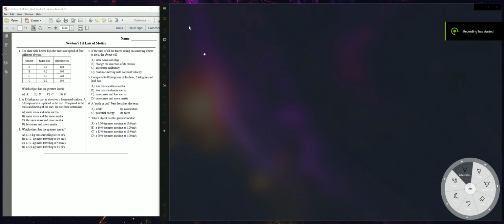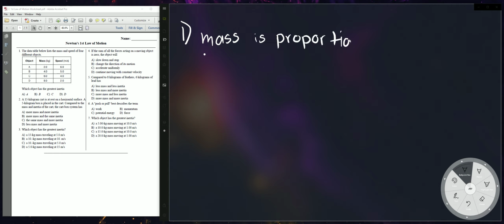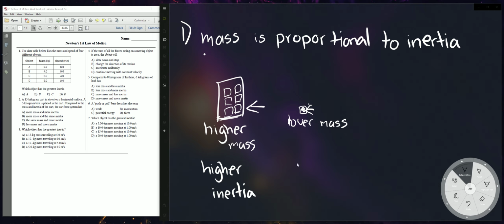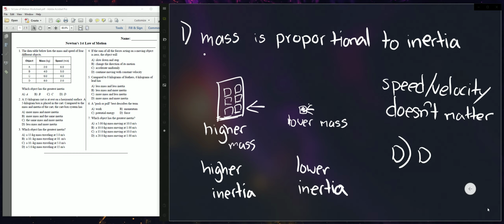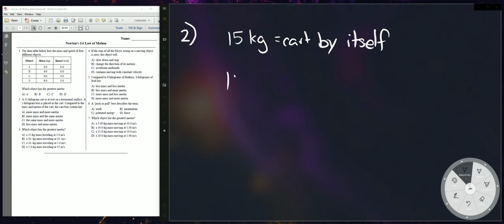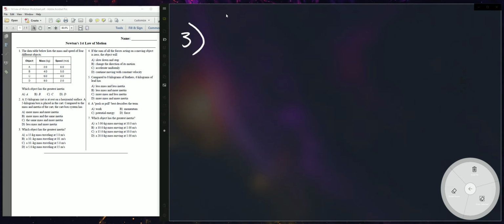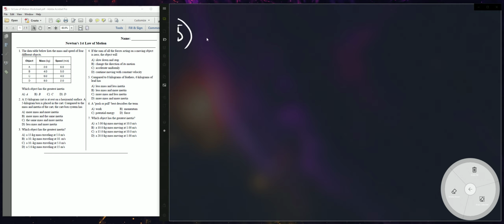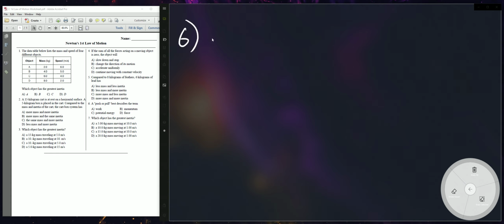3A. Newton's 1st Law of Motion